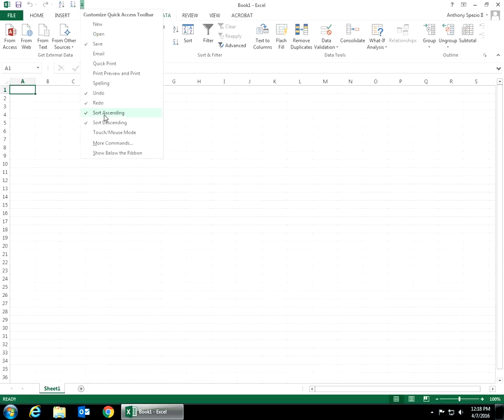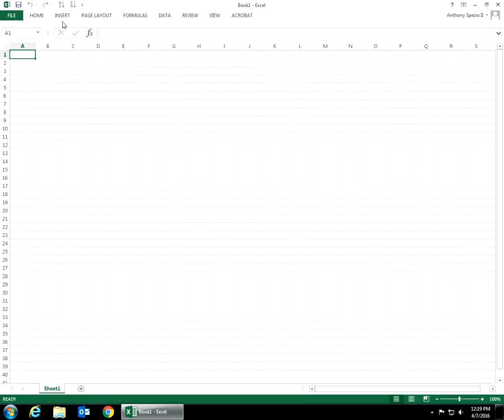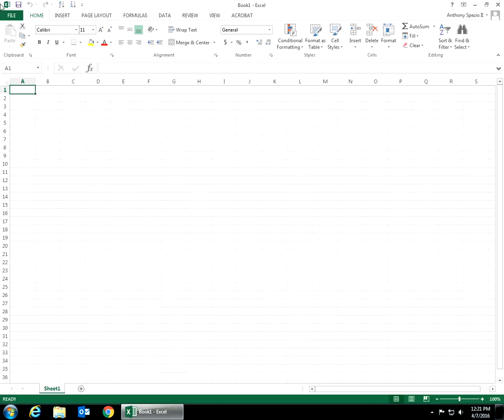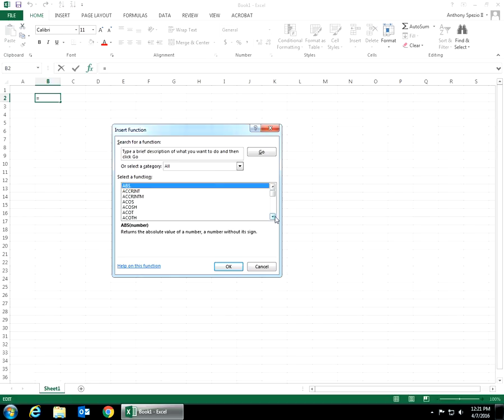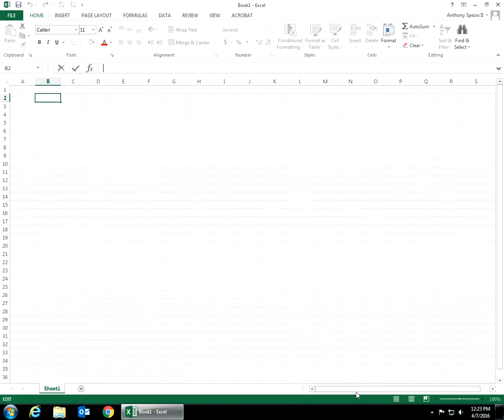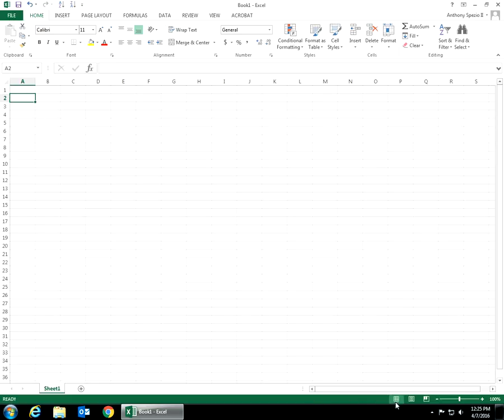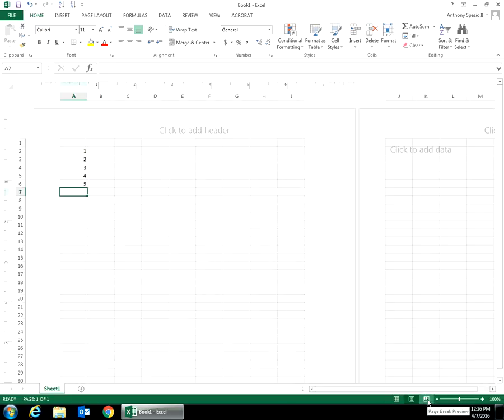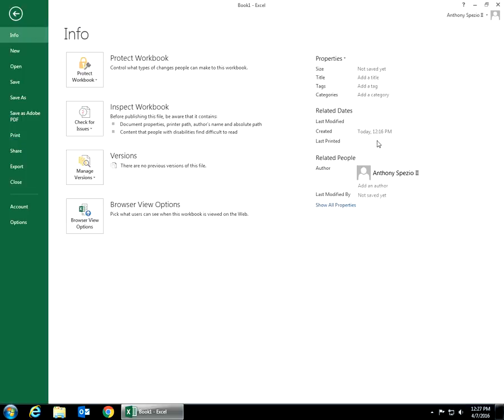Microsoft Excel 2013 Familiarize Yourself